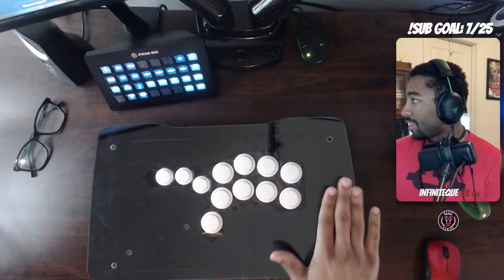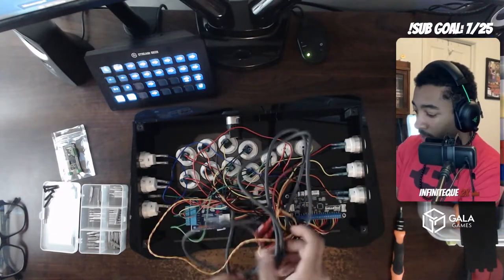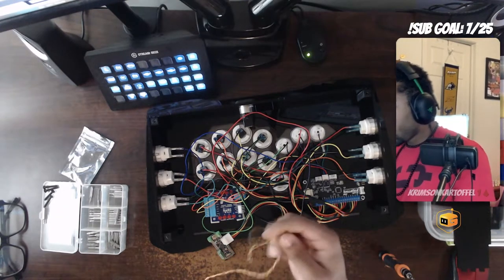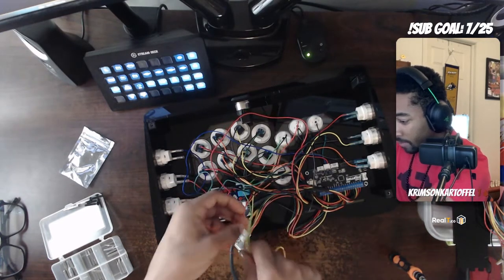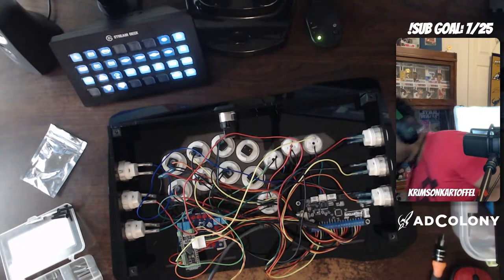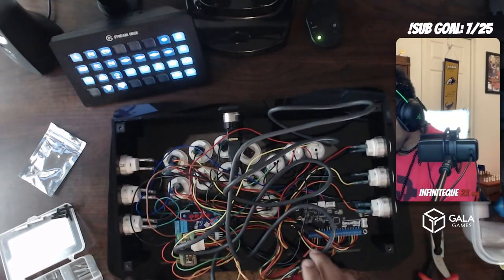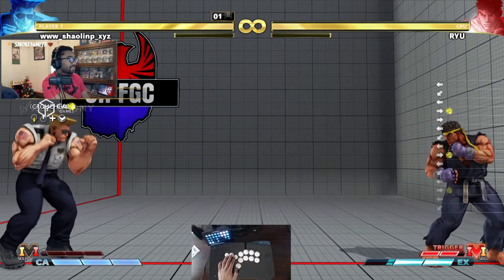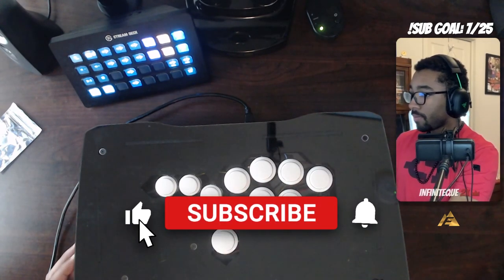Buttercade Antagonist Complete Build & Playtest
Today, I mod in the dream tool for charge character players, the Buttercade Antagonist! I'll walk you through the entire process from start to finish and show off what it's capable of!!

Timestamps for quicker viewing.

FEELING GENEROUS? SEND A TIP

TIMESTAMPS:
0:00 Intro
1:30 Mod Start
1:04:16 Playtest w/ Guile - Street Fighter V

Description Tags: socd ,socd cleaning, socd method, socd shortcut, buttercade, buttercade antagonist, antagonist, antagonist pcb, buttercade pcb, brook pcb, brook universal fighting board, brook universal fighting board upgrade, brook pcb upgrade, arcade stick layouts, modding, antagonist build, build